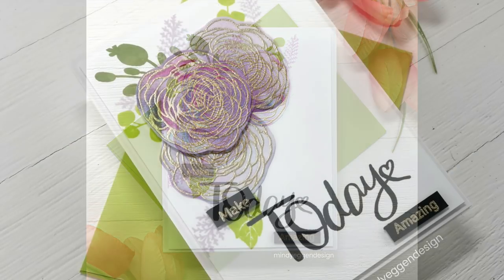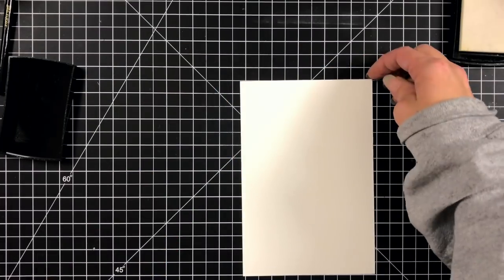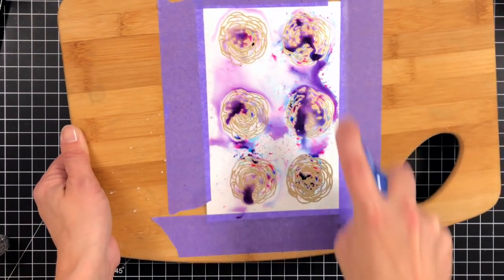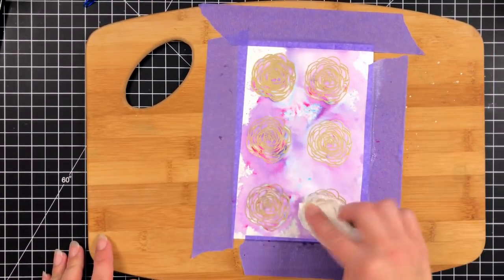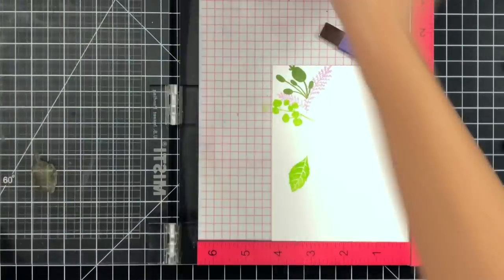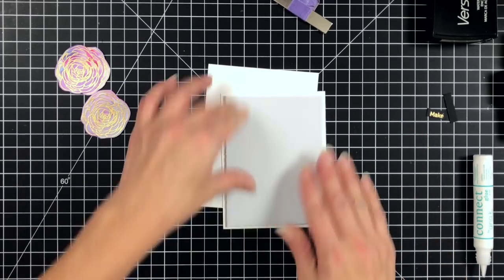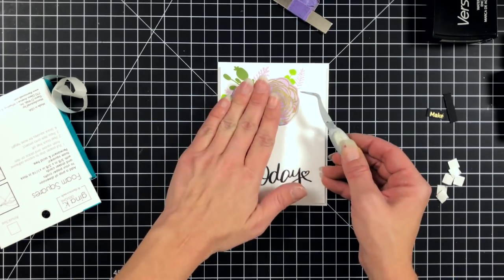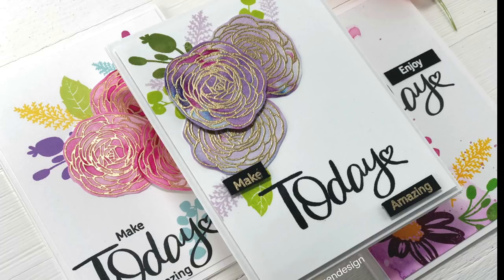Today & Always | Gina K Designs | Shimmer Powders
* VIDEO INFO *

Doing some easy watercoloring with Tonic Shimmer Powders using the Today & Always stamp set from Gina K Designs.

* SUPPLIES INFO *

• Clear Stamps- Love is All You Need - Gina K Designs

• GKD Color Companions Ink Pad- Black Onyx - Gina K Designs

• GKD Acrylic Block-Medium Grid 4" X 3" - Gina K Designs

• Gina K. Designs Foam Squares Black (320 squares) - Gina K Designs

• 9 x 12 WHITE FUN FOAM 12 Pack 118711

* SOCIAL MEDIA *